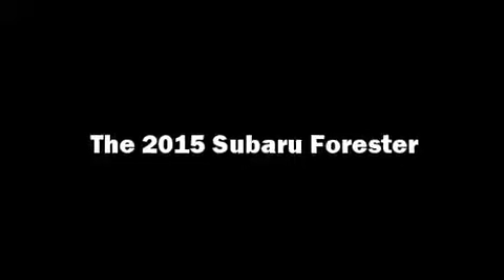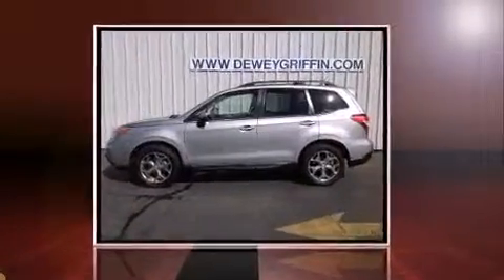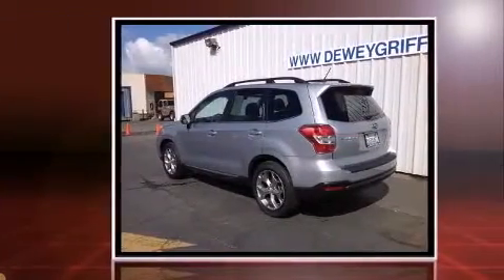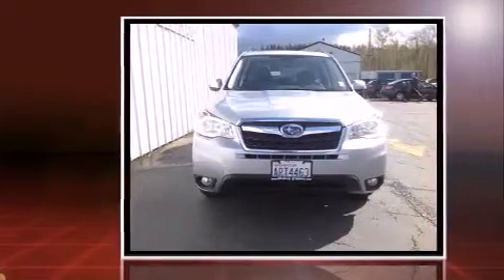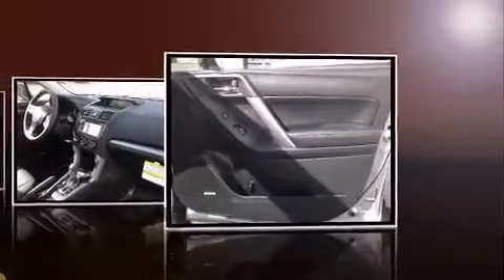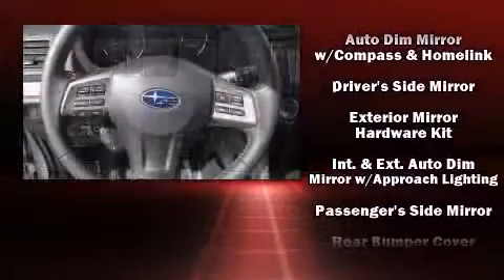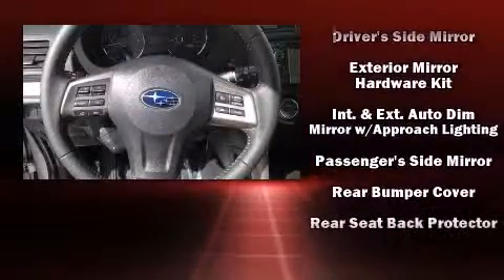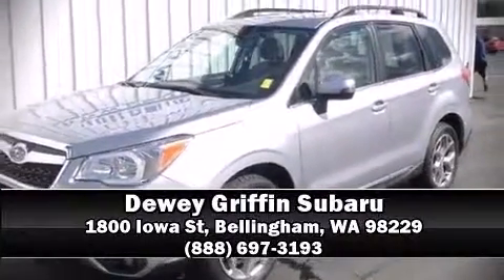2015 Subaru Forester 2.5i Touring (CVT)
Step into the 2015 Subaru Forester. Under the hood you'll find a 4 cylinder engine with more than 170 horsepower, and for added security, dynamic Stability Control supplements the drivetrain. All wheel drive provides for safe passage, regardless of road or weather conditions. All of the following features are included: 1-touch window functionality, adjustable headrests in all seating positions, automatic dimming door mirrors, power door mirrors and heated door mirrors, a power liftgate, cruise control, and much more. Features such as automatic climate control and leather upholstery prove that economical transportation does not need to be sparsely equipped. With high intensity discharge headlights illuminating your path, you'll always appreciate maximum visibility. For drivers who enjoy the natural environment, a power moon roof allows an infusion of fresh air. Audio features include a CD player with MP3 capability, steering wheel mounted audio controls, and 8 speakers, providing excellent sound throughout the cabin. Side curtain airbags deploy in extreme circumstances, shielding you and your passengers from collision forces. Our sales reps are knowledgeable and professional. They'll work with you to find the right vehicle at a price you can afford. Stop in and take a test drive!